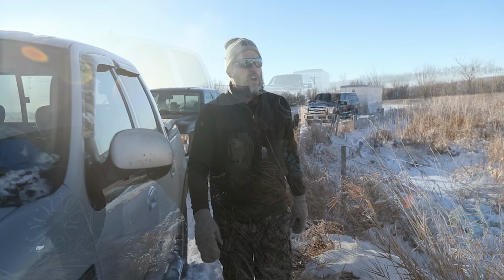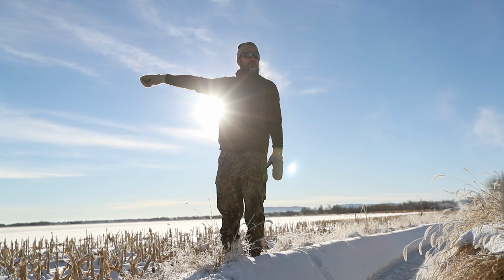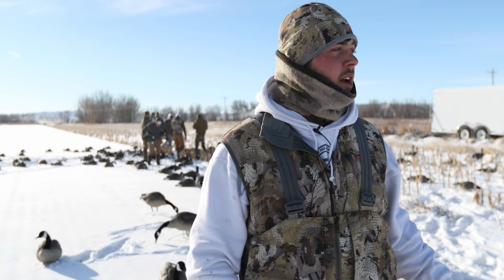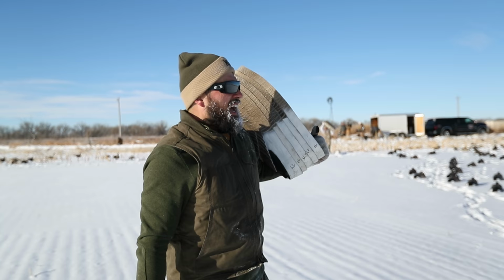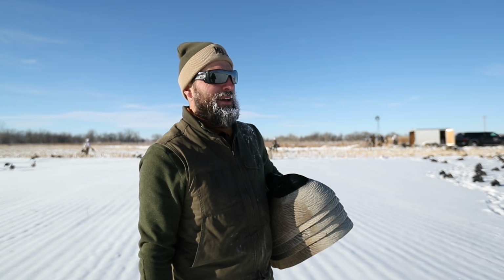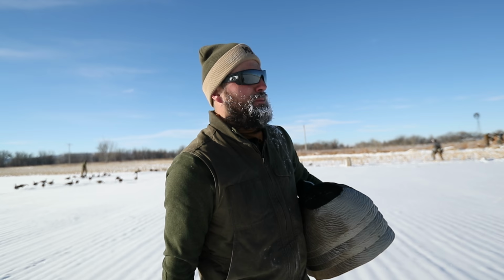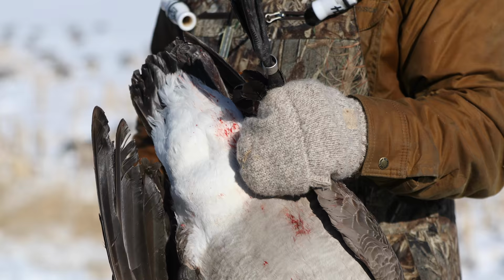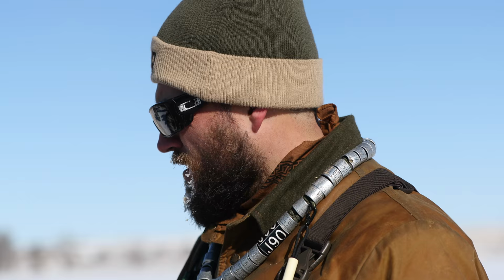Angel Wing Outfitters+Molt Gear: Day 2 Canada Goose Hunt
Another day with big honkers in the bitter cold.